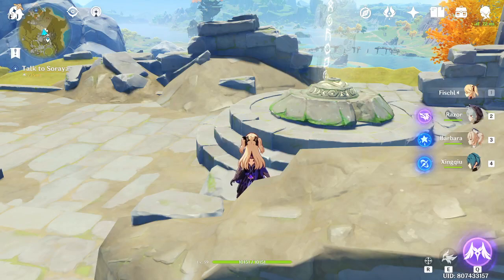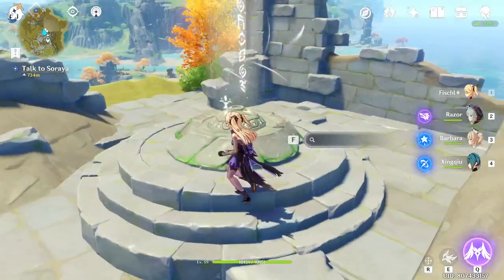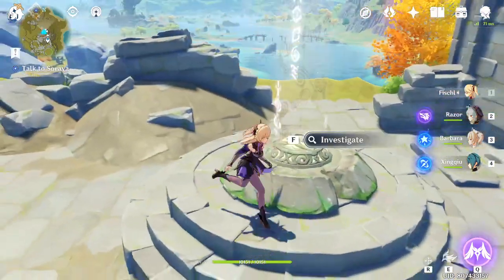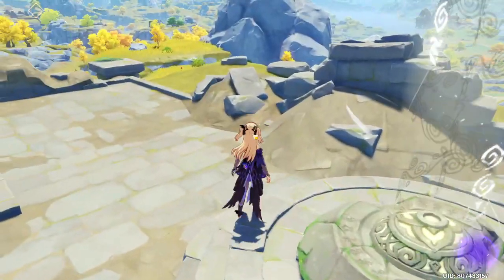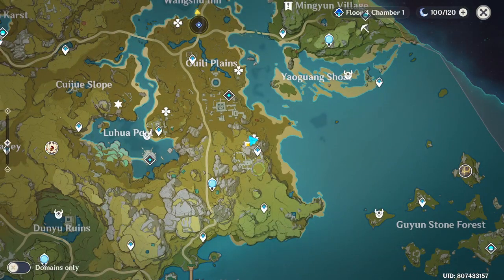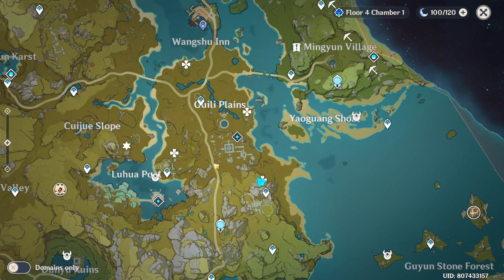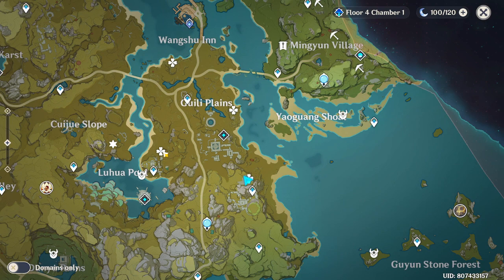Genshin Impact Jade plate locations (Treasure Lost, Treasure Found)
A Short video showing you where to find the jade plates in the quest treasure lost, treasure found.